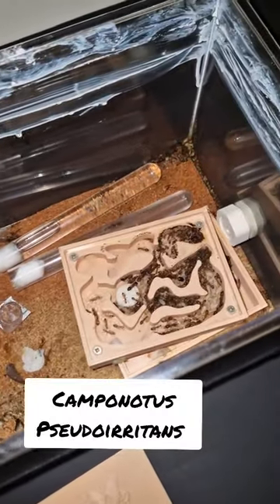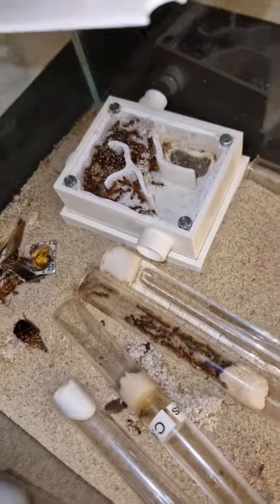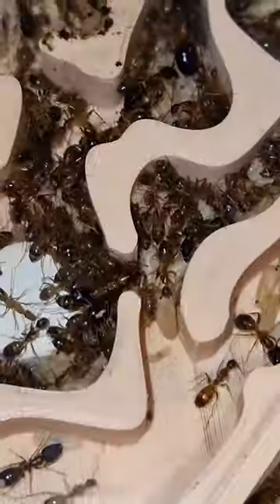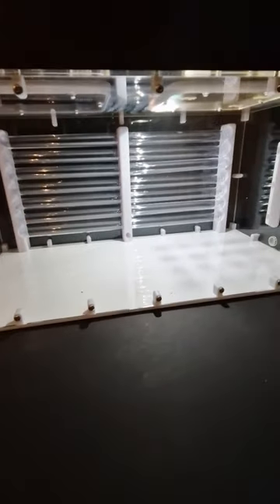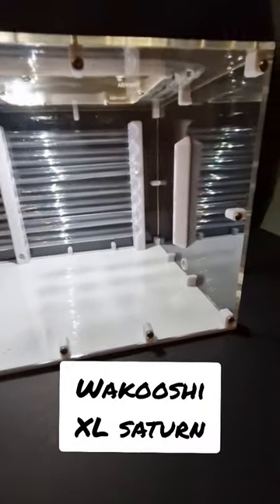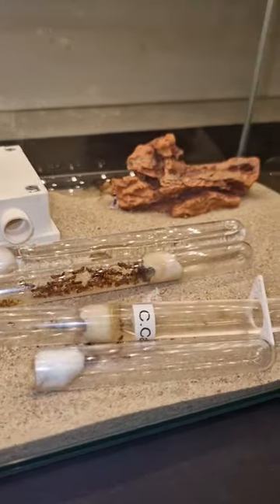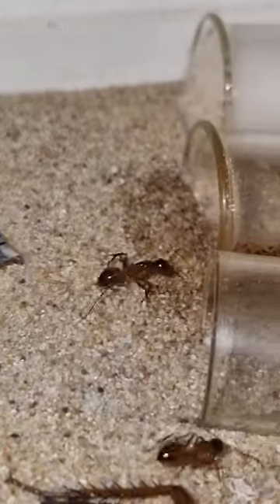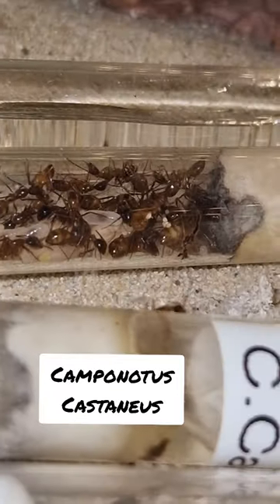AMAZING setup! But what to put in ?!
I received the Saturn XL from Ninuturu, and I can't wait to use it! Just not sure which of the 2 to put in... Maybe you guys can be of help!

Will film the entire moving! And offcourse showcase the colony and setup!